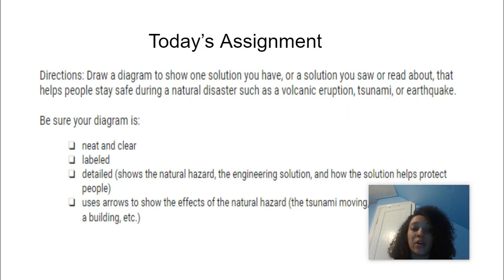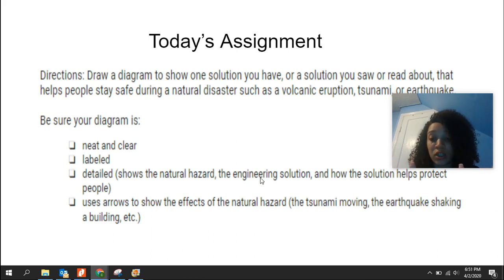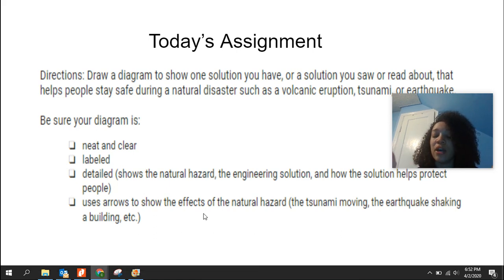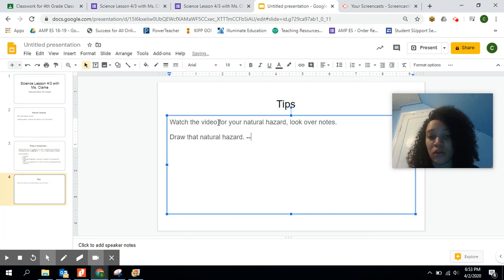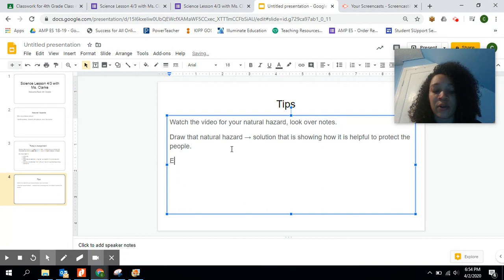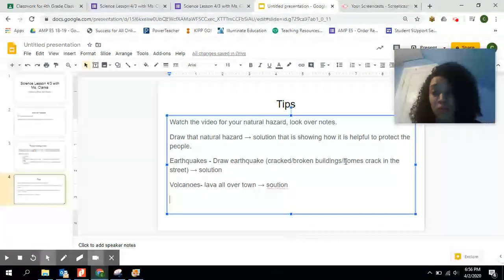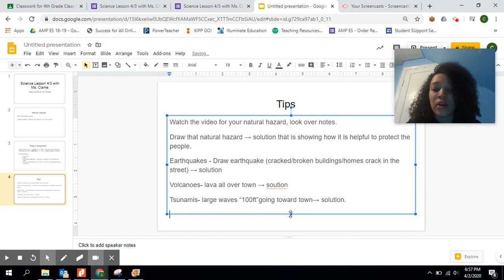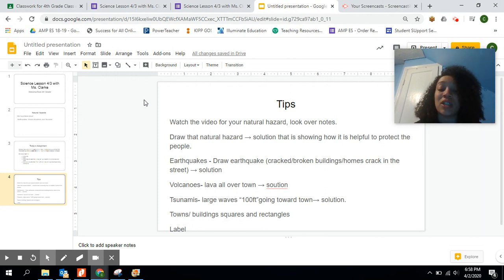Science Lesson 4/3 with Ms. Clarke